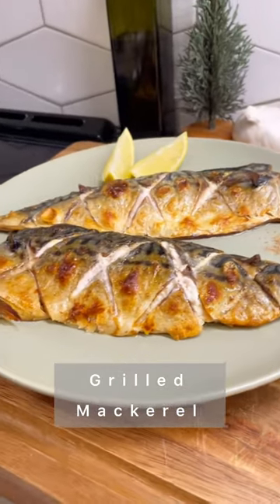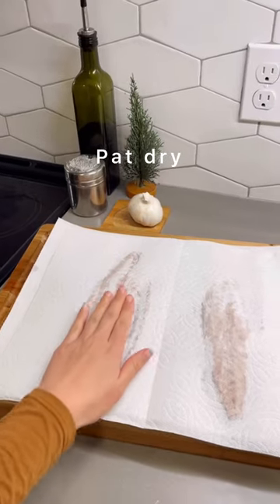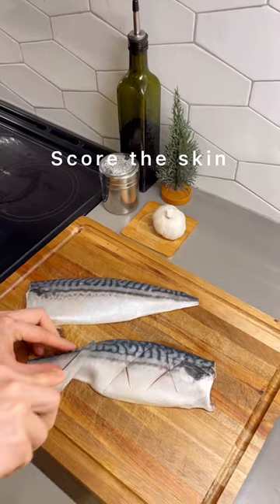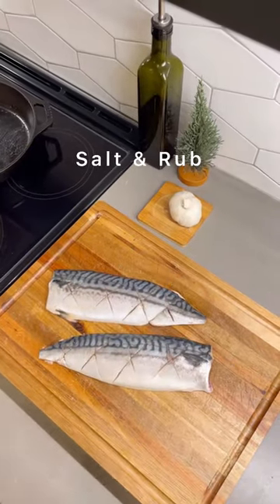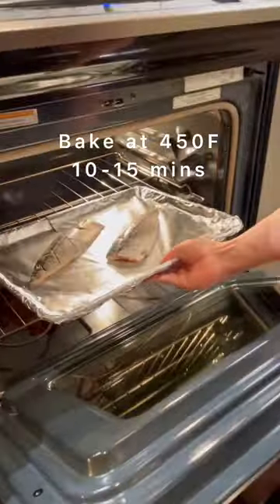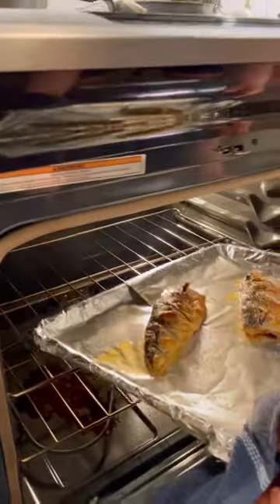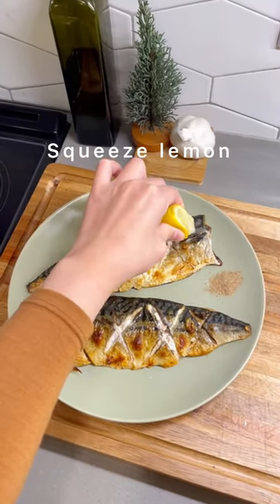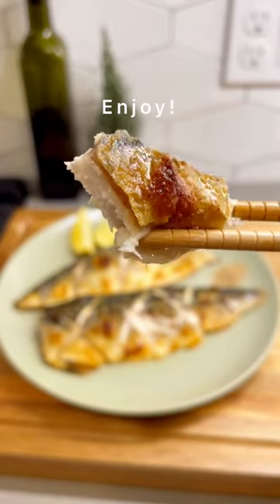Tasty Grilled Mackerel ✨So Easy